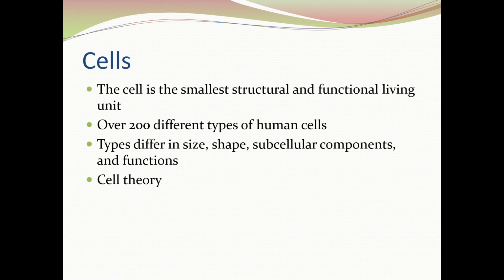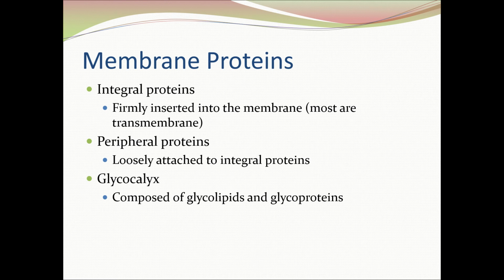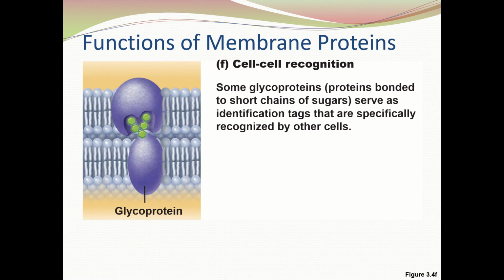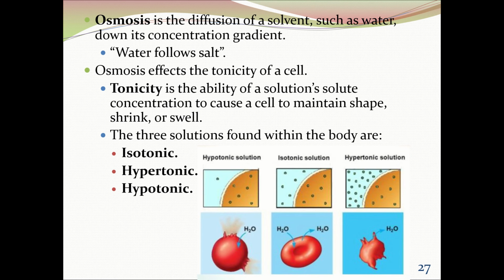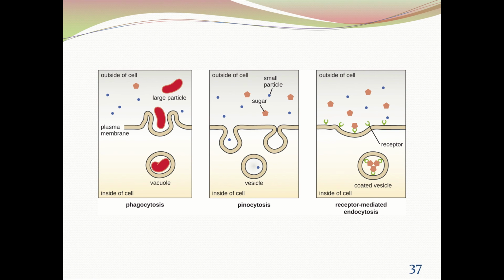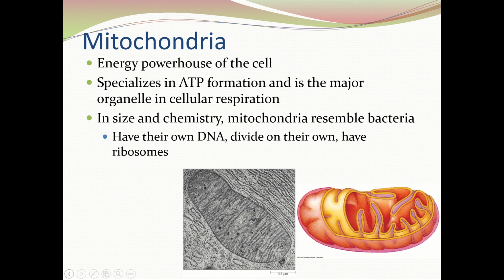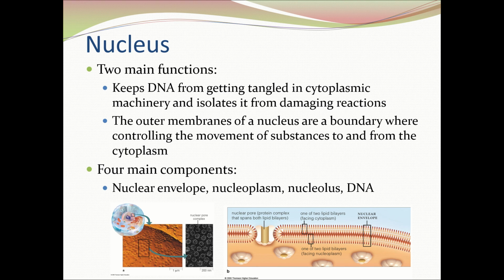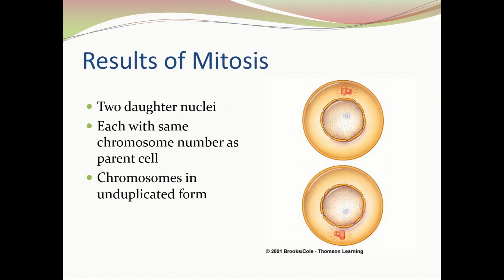EMS 3163 Chapter 3 Video - Cells